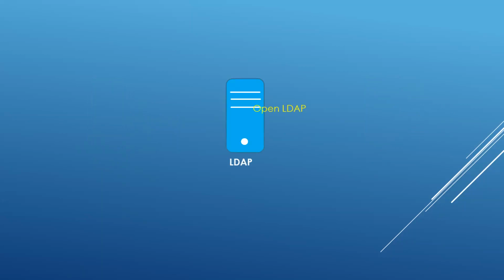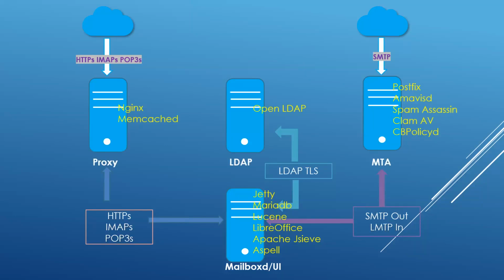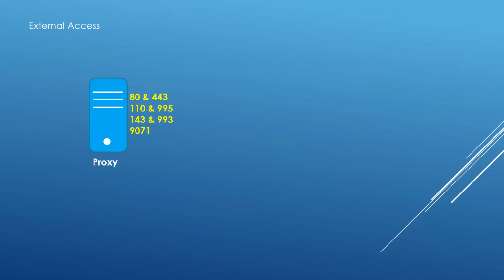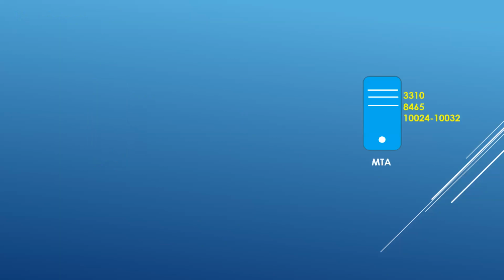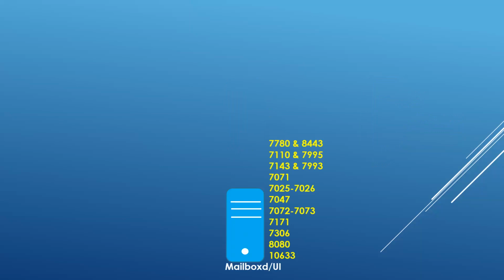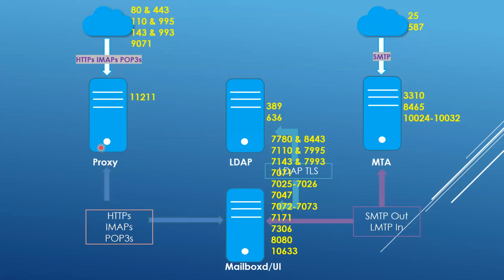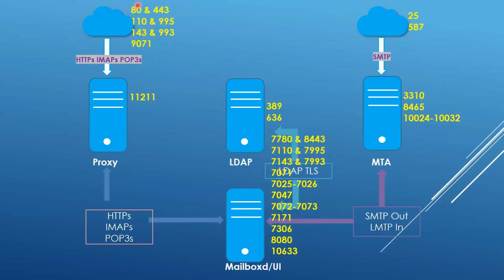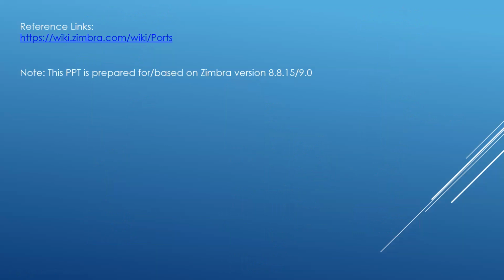Zimbra Core Components and Ports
Overview of Zimbra core components and it's ports. A short description of on port each component listen.
This video applies to ZCS 10 too.